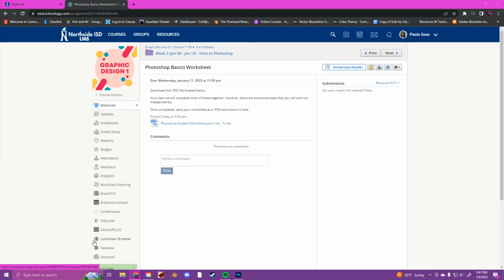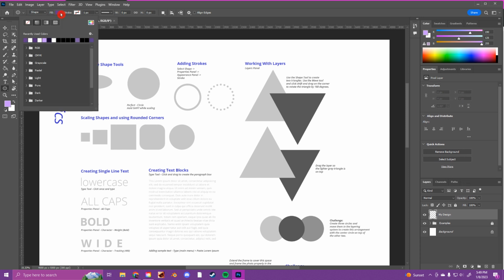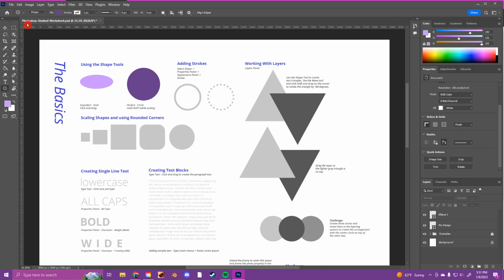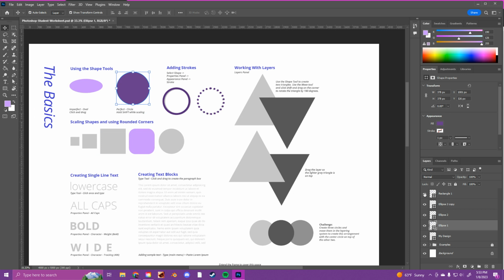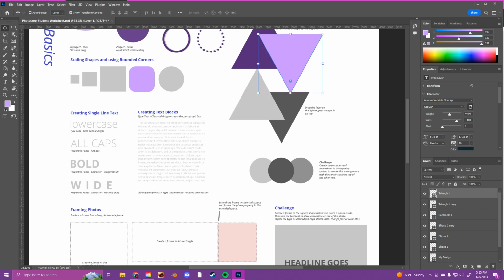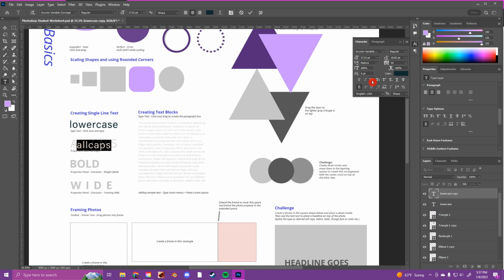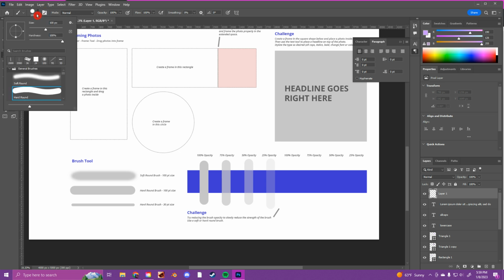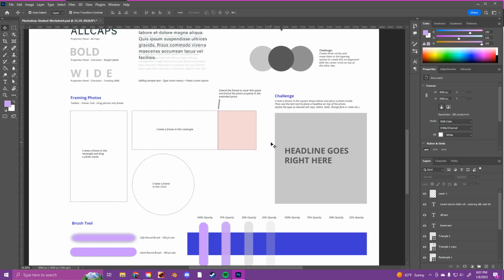Photoshop Basics Worksheet - 1